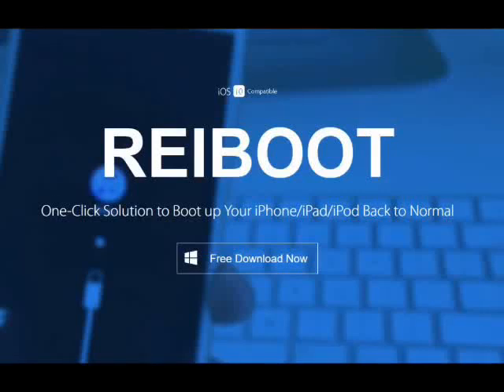Bypass 150 MB Download Limit in App Store over Cellular Data iOS 12.1.2 | iPhone, iPad | 2019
to fix all iOS 12 stuck problems.

Hello Friends, As we all want to download apps & games of size more than 150 MB. But App Store didnt allow us. So i come up with trick to Bypass 150 MB limit on App Store over LTE or 3G Without Jailbreak. No Wifi Required.